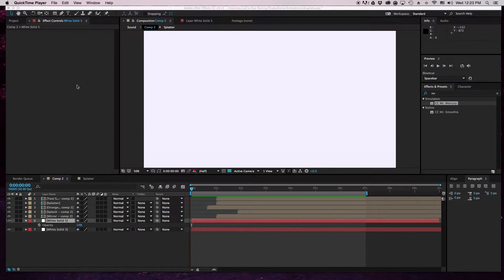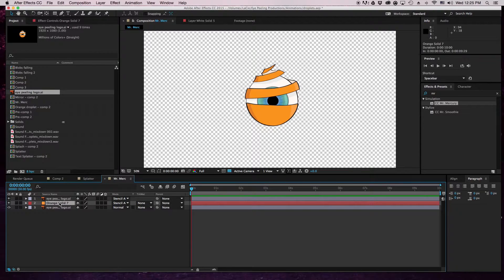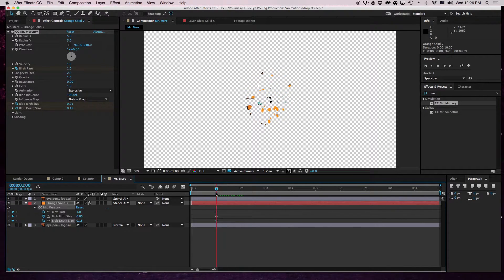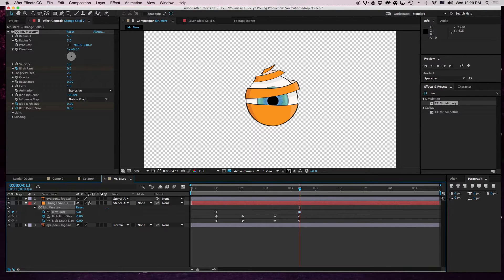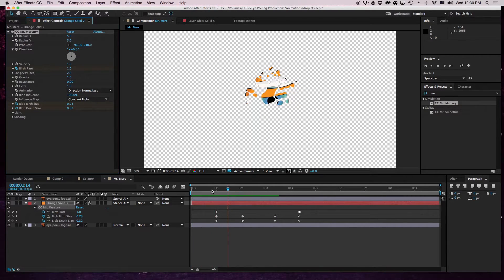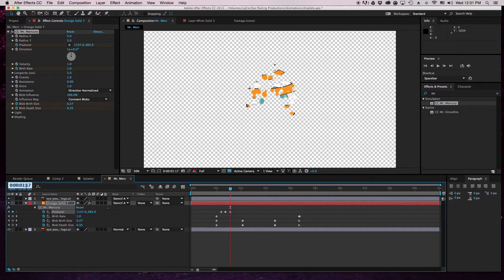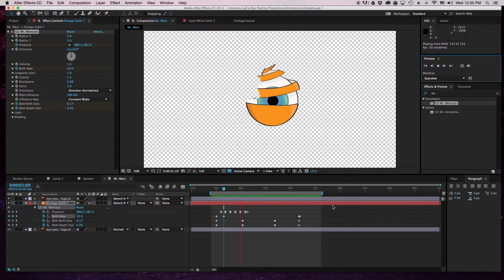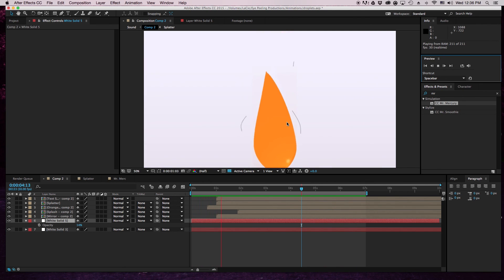Eye Peeling Productions // After Effects - Mr Mercury tutorial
Eye Peeling Productions // Animation Tutorial Series

In this tutorial I will teach you one way to use the CC Mr. Mercury Effect.

Eye Peeling Productions is an all purpose Creative Team located in Freehold, New Jersey. We help build brands online with responsive websites, impacting visual content, and unforgettable brands.